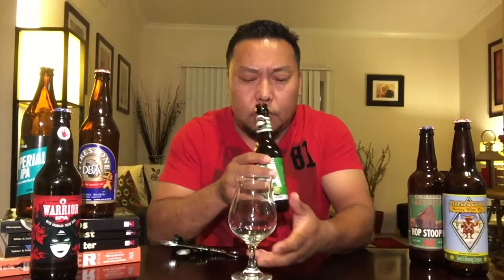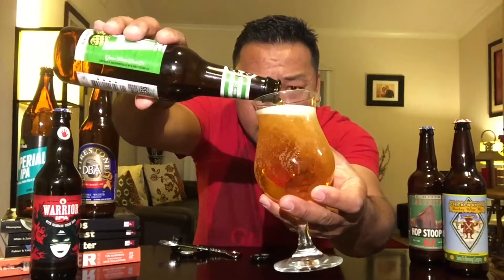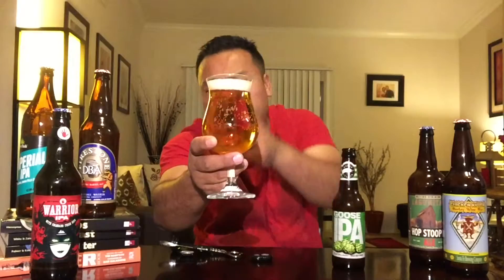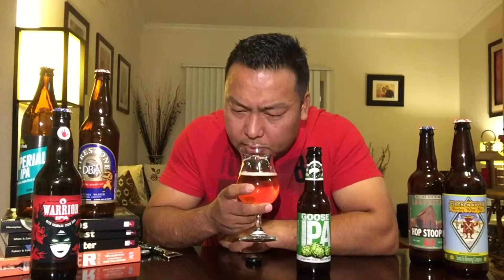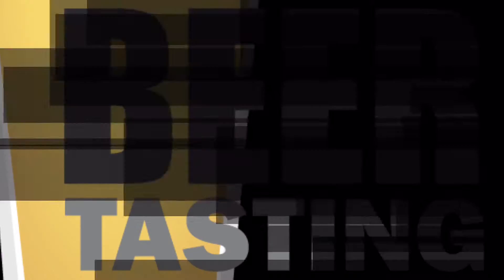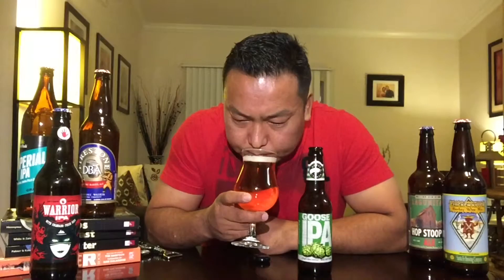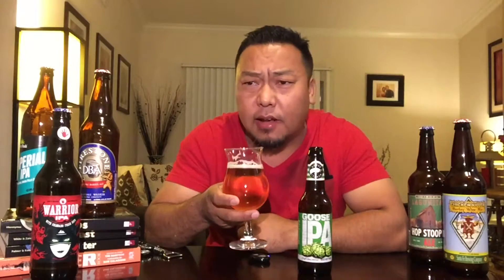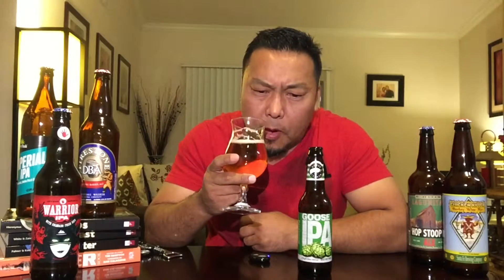Goose Island IPA | Goose Island Beer Co. | Nepali BrewBoy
GOOSE Island IPA
ABV: 5.9%
IBU : 55

Goose Island IPA.  IPA recalls a time when ales shipped from England to India were highly hopped to preserve their distinct taste during the long journey. The result, quite simply a hop loverâs dream. And this classic ale adds a fruity aroma, set off by a dry malt middle, to ensure that the long hop finish is one youâll remember.

Goose Island IPA Pour a bright, clear, orange-copper coloured body with masses of dense, fine streaming carbonation. A one-finger in height, bubbly, ivory coloured head reduces quickly to a thin film but leaves great, solid bands of soapy lacing.

The nose is dominated by bitter hop profiles, predominately citrus and grapefruit notes, but also evident are a decent amount of pine, fresh cut grass and a touch of lighter floral aromas. The taste follows suit with big, bold, resinous pine and fresh cut grass upfront followed by a little spice and some delicate floral notes. A mixture of light bready malts and sweet caramel hints provide a fleeting balance before handing back over to the hops for an increasingly bitter finish. In the mouth it has substantial weight, but a generous amount of lively carbonation make it, crisp, easy drinking, smooth and creamy. The finish is bitter and dry. Pine, spice and grapefruit pith leave the palate with a prolonged, hoppy, slightly astringent impression.